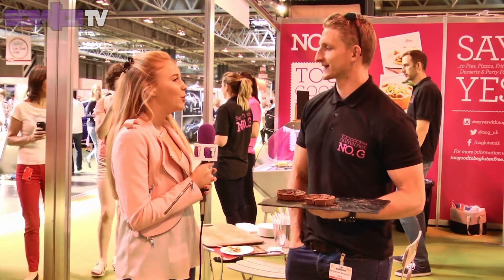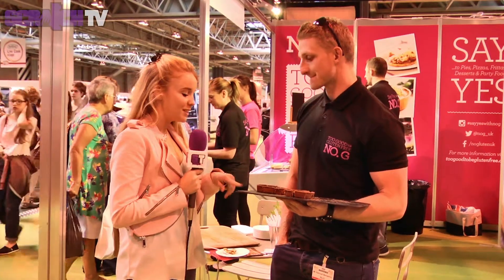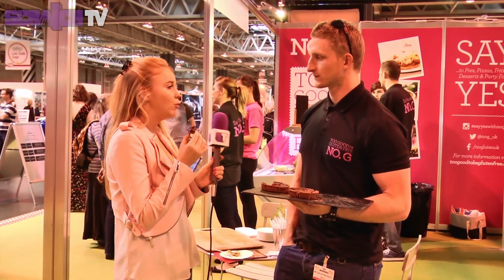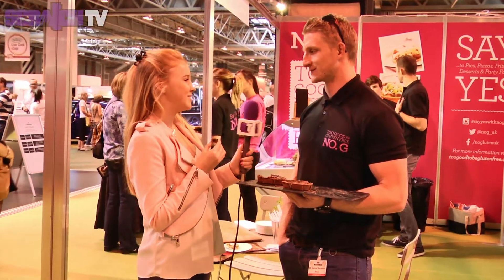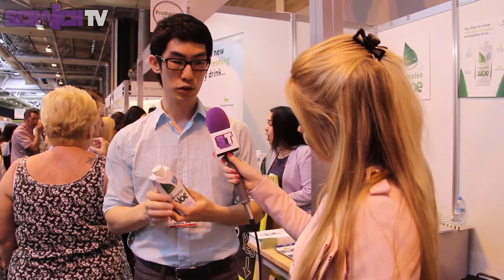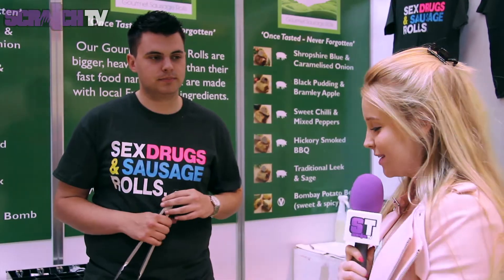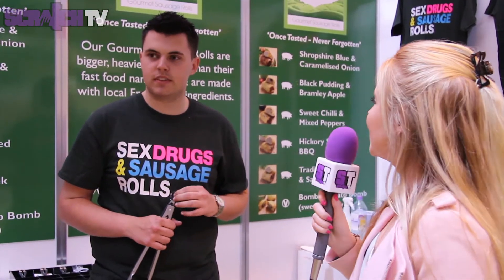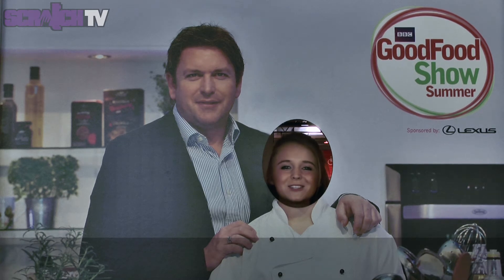Scratch Diaries - Episode 2 (BBC Good Food Show)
We went along to the BBC Good Food Show, where there were many new foods to be found!

Music
Artist: Bitparty
Track: Do it